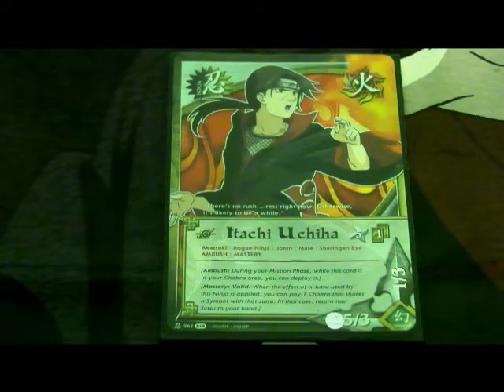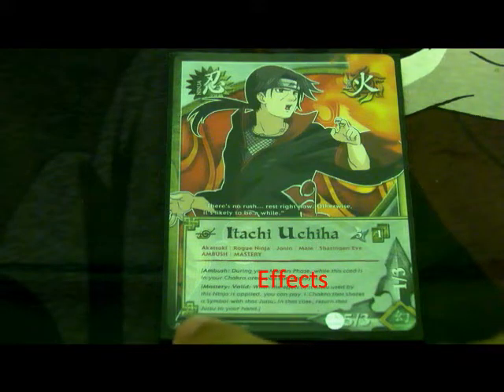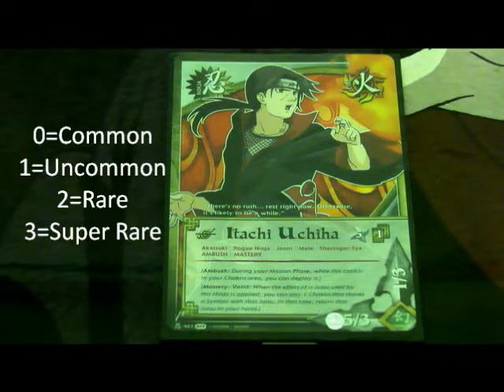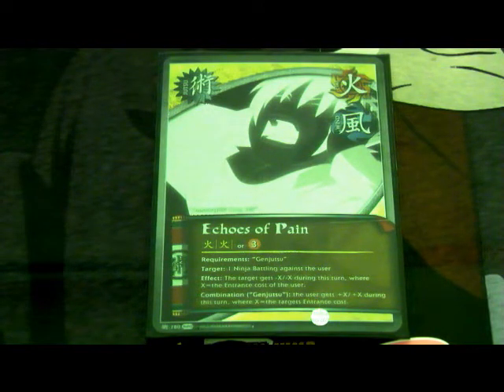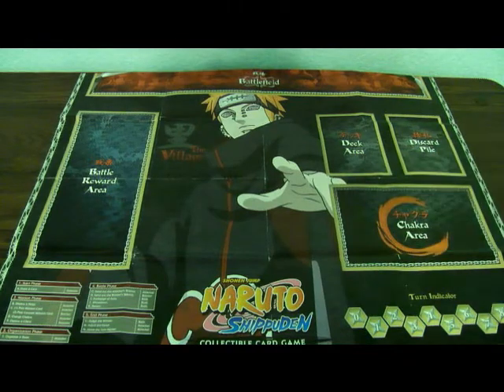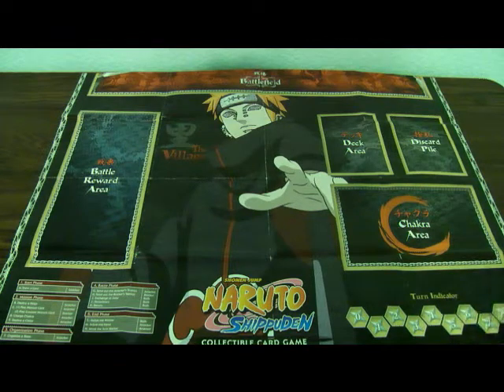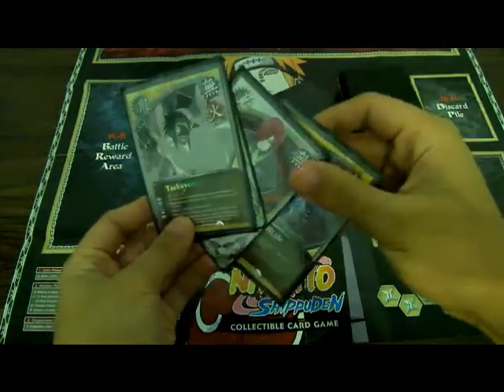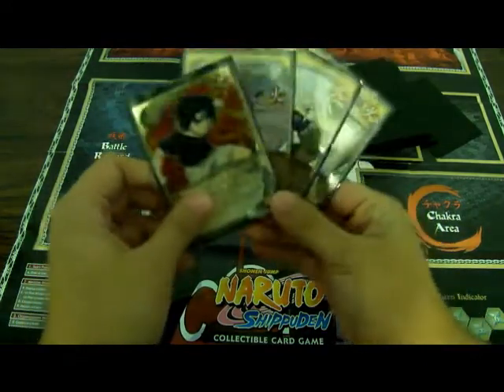Naruto Basic Tutorial (Part 1)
Naruto Collectable Card Game Tutorial (Part 1)